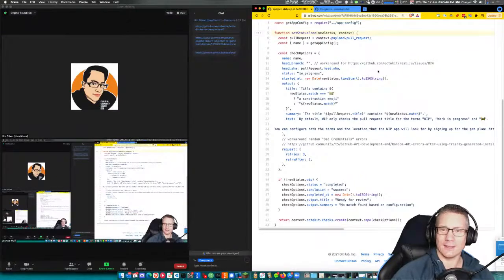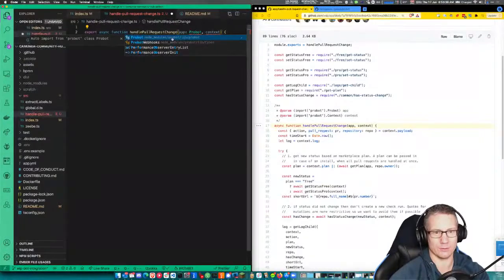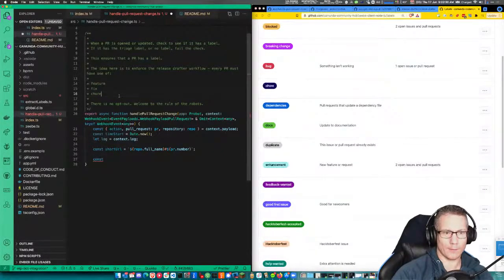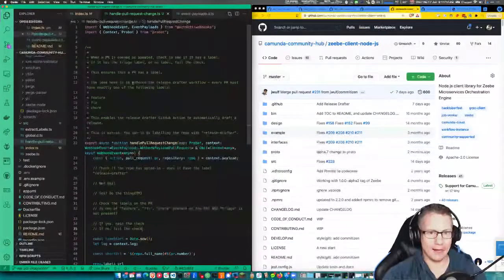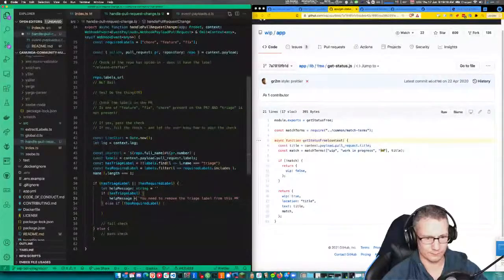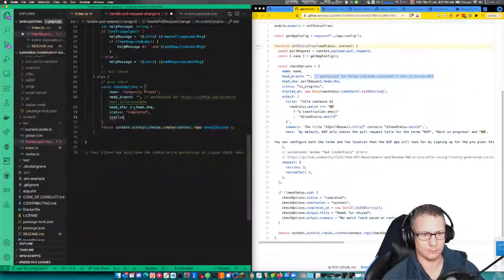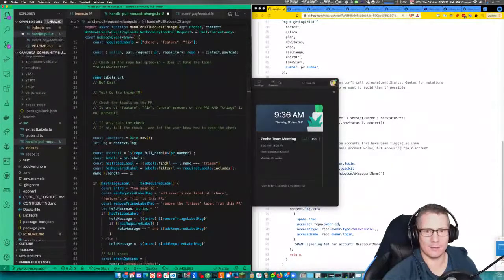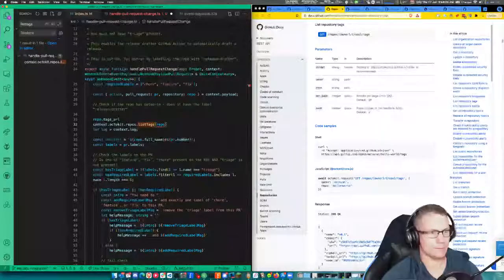Hacking on the Camunda Community Hub Probot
Rin and I hacking on the Camunda Community Hub GitHub Probot Robot